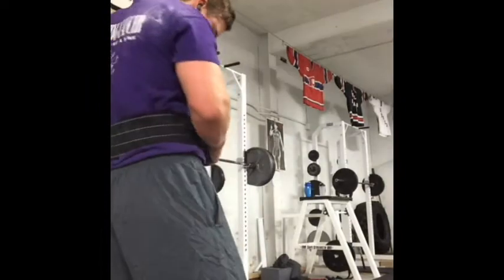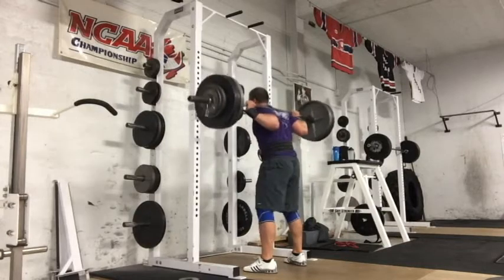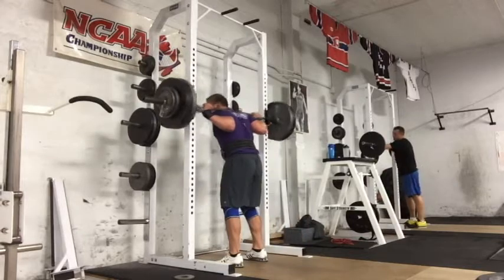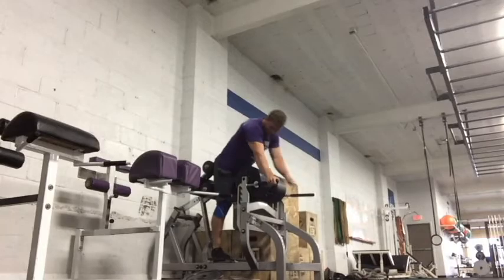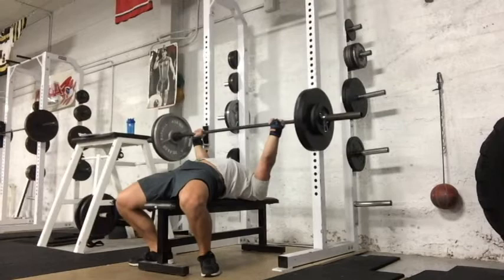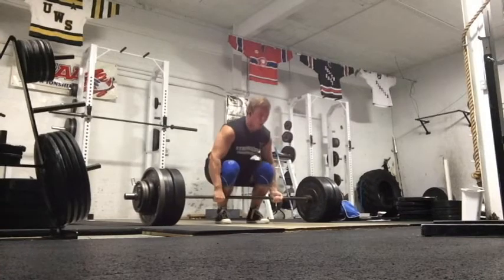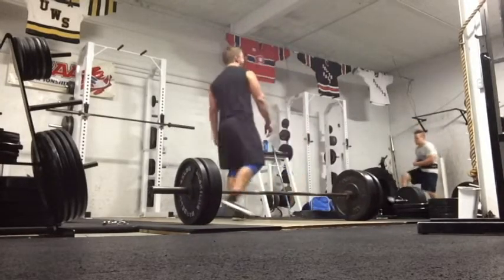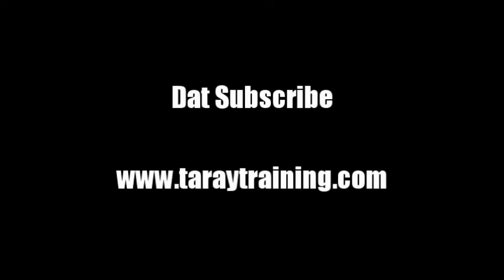Week 24/25 (Squat, Bench, Deads, Update)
I also offer local personal training in Duluth, MN.